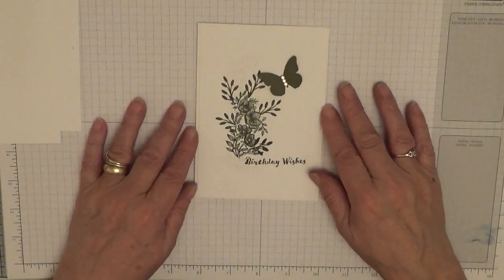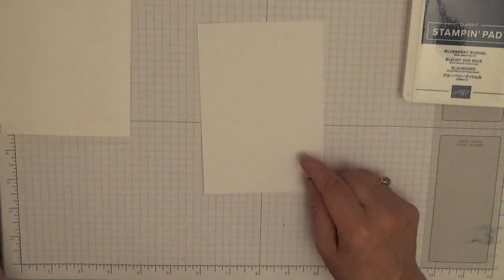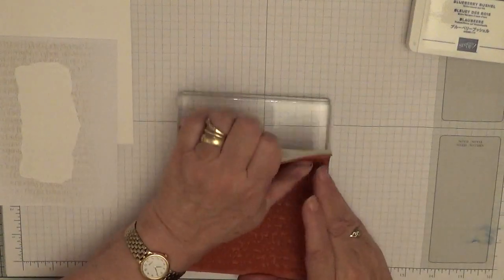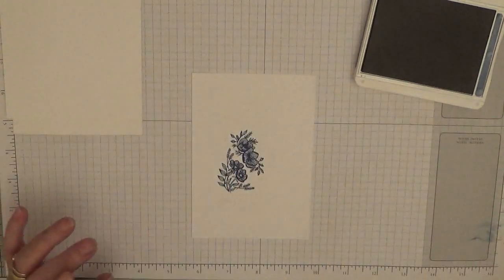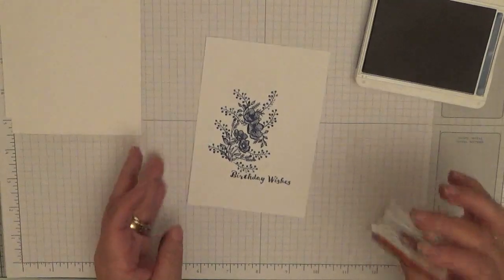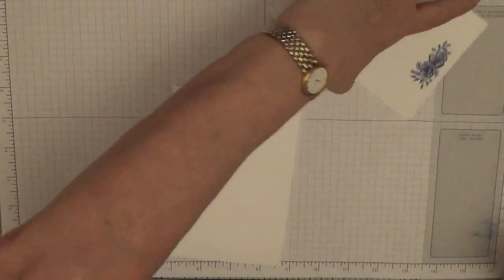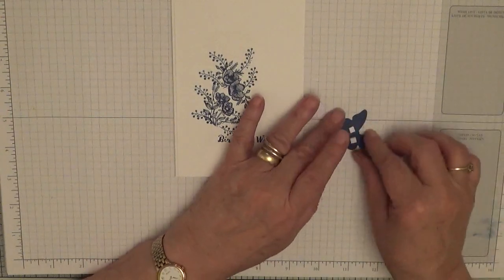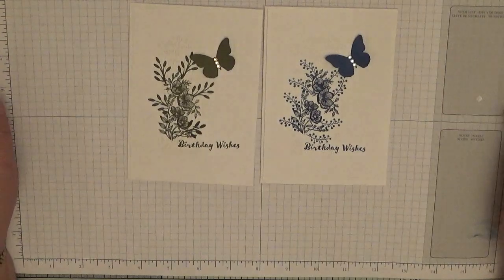91. Stampin Up Beautiful Promenade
This card was made using the stamp sets Beautiful Promenade and Itty Bitty Birthdays also a background set Handwritting.